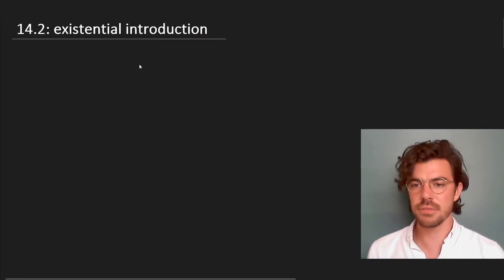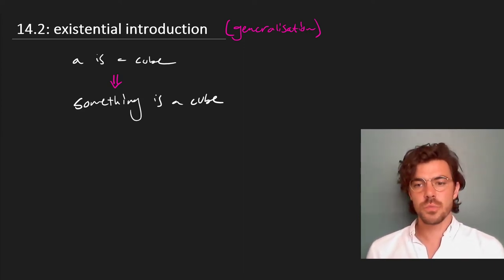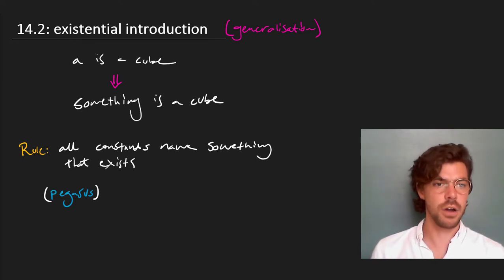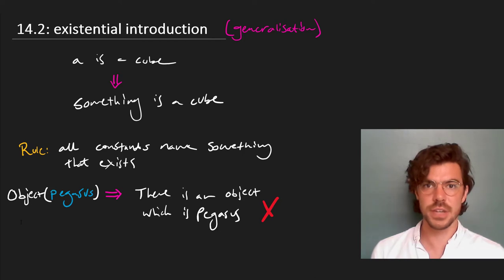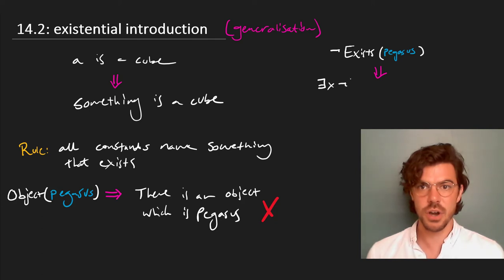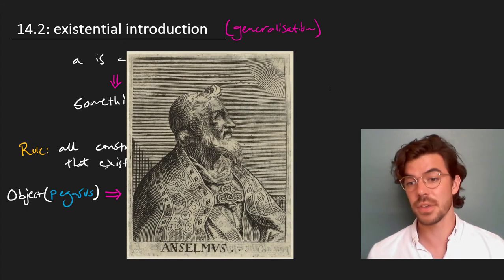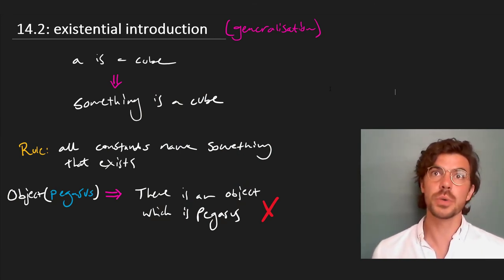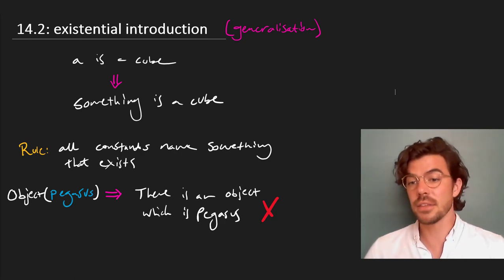Existential generalization (∃-INTRO) ⟨14,02⟩